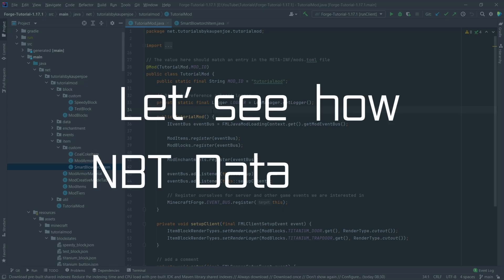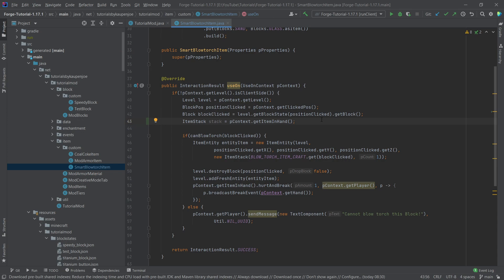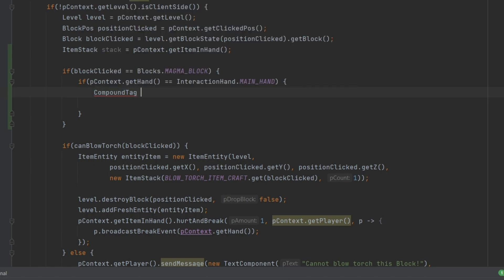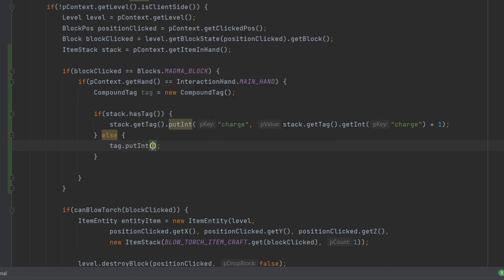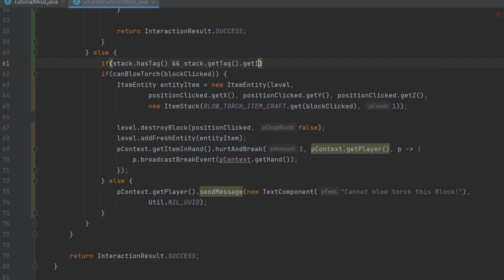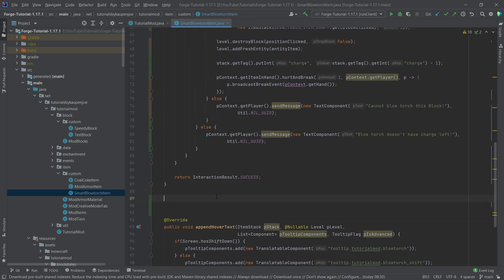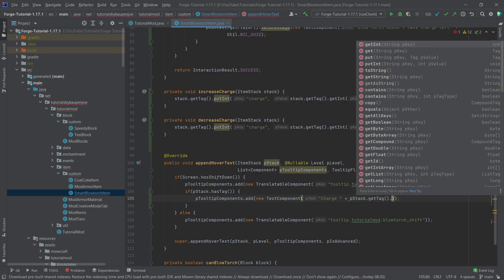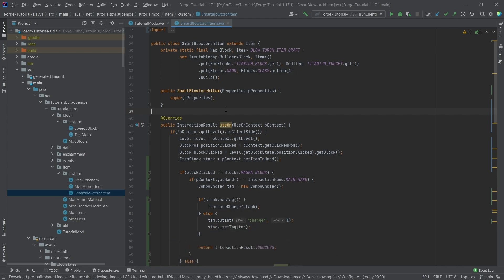Forge 1.17.1 Modding Tutorial | NBTData Explained | Forge Modding 1.17.1 #24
In this Minecraft Modding Tutorial, I explain NBTData!

== TIMESTAMPS ==
0:00 Intro
0:15 Modifying the SmartBlowtorch Class
8:03 Demonstration
8:54 Outro